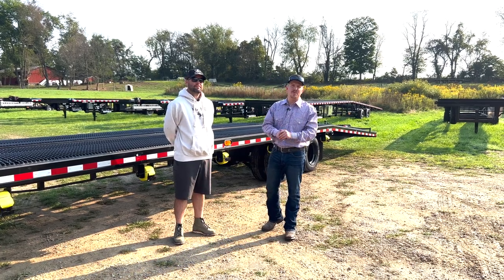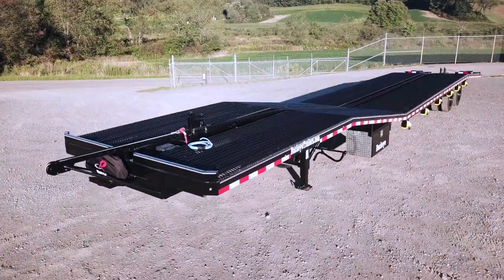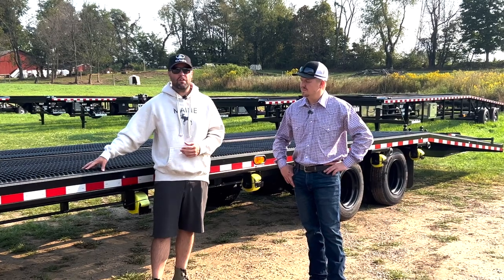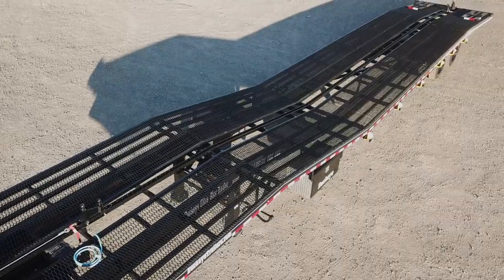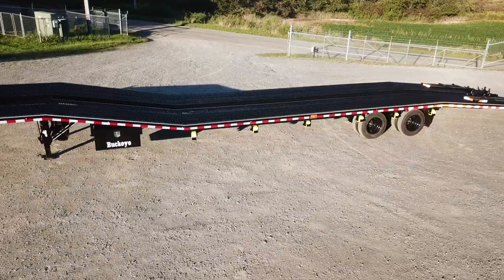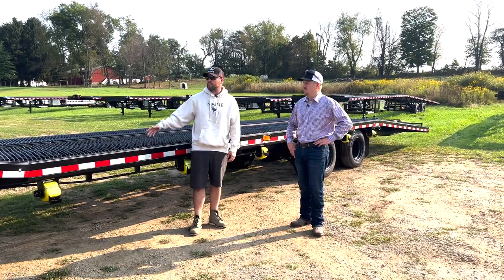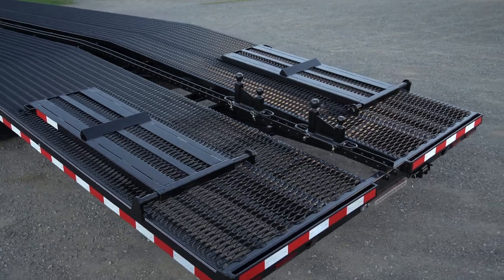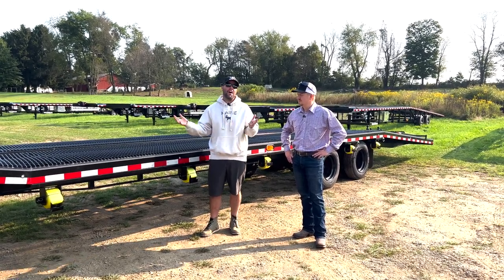WHY BUY Buckeye - Episode 01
Description
The Buckeye ULTRA MAX Hauler 53′ trailer is a rugged hot shot car hauler with its I-beam frame, 36″ deck height, 24,000 GVRW, and 102″ wide deck.

Are you tired of leaving those tall, heavy, big money loads behind? We thought so! This trailers superior design allows for tall vans and also accommodates most low clearance cars.

We start at the rear of the trailer with an 11′ dovetail and a bumper height of 22″-24″ giving a slow-rise loading angle. This lower deck is 36″ high and 23′ of flat, pure money-making deck space! Moving on to the upper deck you have got a 20″ rise in 8′ leveling off with an 11′ upper deck.

Designed with the same unmatched quality and integrity you have come to expect from the

Buckeye Hauler brand, this model comes equipped with all the unbeatable standard features as its little brother, the MAX Hauler 53′ – which includes aluminum ramps and two speed jacks. Below is a full list of standard equipment.

STANDARD OPTIONS
Empty weight - 8,000lbs
GVWR - 24,000
Runners-HD engineered grate 30” wide
Axles- HD Made in USA Dexter 10K oil bath with 5 YEAR warranty
Landing gear- duel 2 speed 12k drop leg jack
Coupler - King pin hook-up
Tires - 235-80-R16 load range E
Wheels - Steel 16” 8”on6.5” bolt pattern
Spare Tire and wheel - 235-80-R16 Load range E mounted on steel rim
Ramps- 8’ aluminum ramps 10,000lbs capacity
Toolbox- 2 side mount weather proof lockable
Lights- DOT approved all LED lighting
Safety equipment- DOT approved reflective tape solid down the whole trailer length, breakaway kit and battery box.
Warranty- 1 year structural frame standard although not needed
Finish- Primed with 2 top coats of industrial automotive coating

There are many available upgrade options for this trailer. Give us a call and we will be happy to build you a customized ULTRA MAX Hauler!!